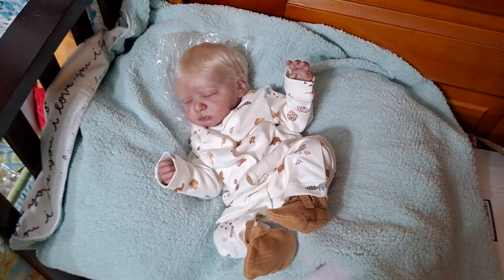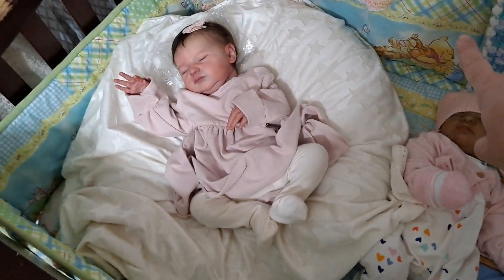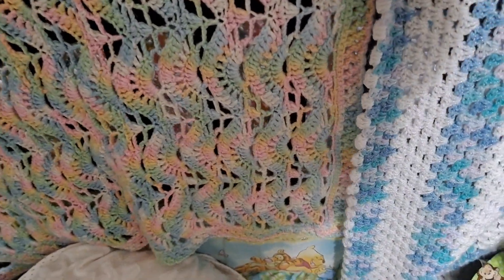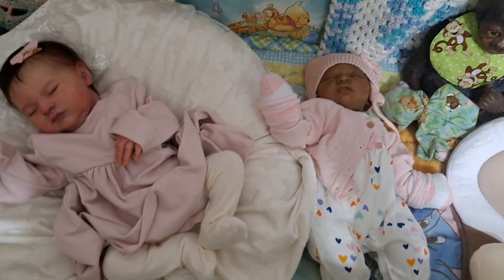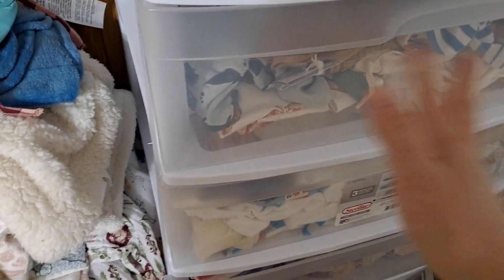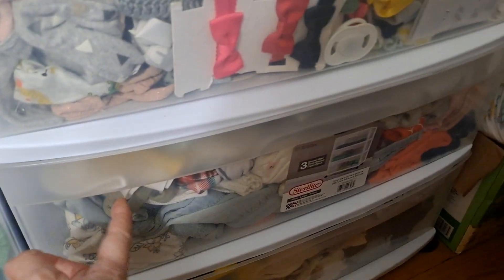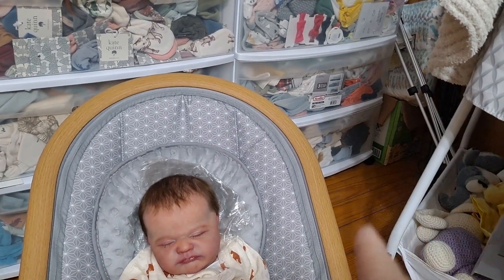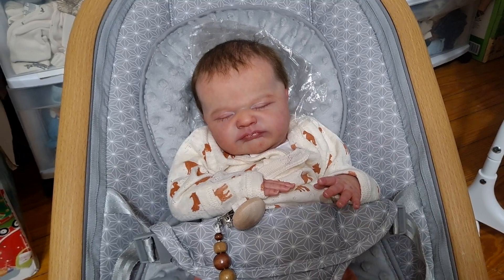Sharing my reborn doll collection and nursery